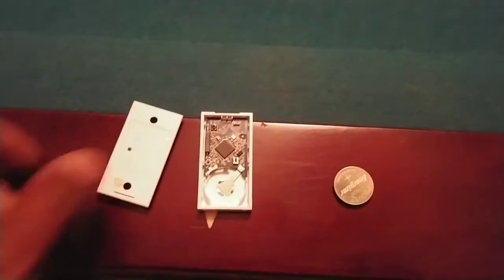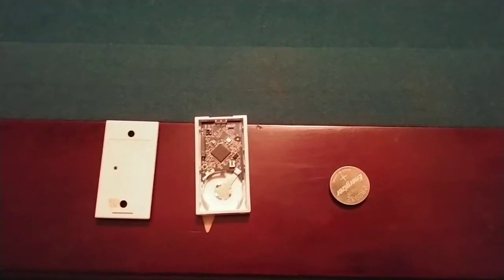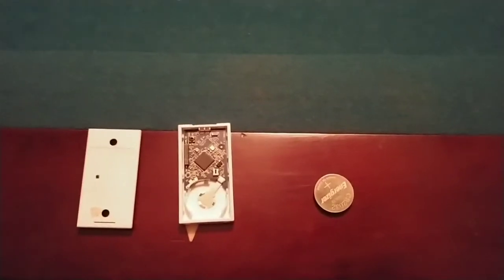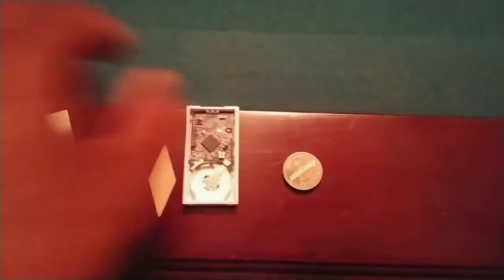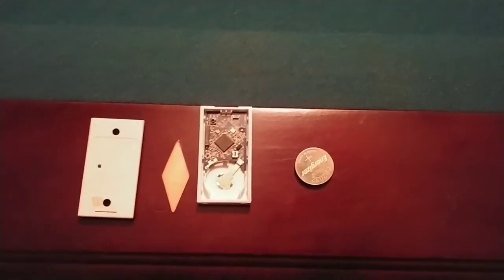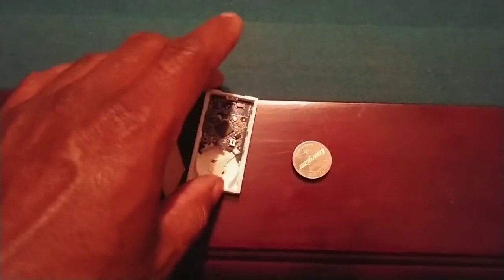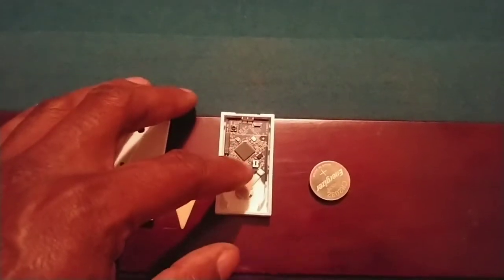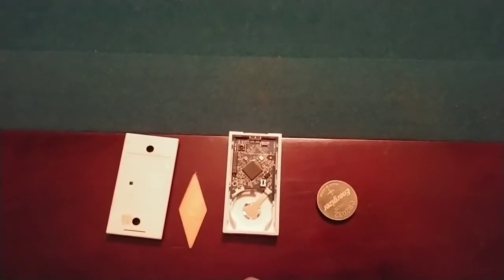Factory reset door sensors with z-wave or zigbee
This process works with the wifi capable door sensors. You can use this to reset and pair new and aftermarket sensors  with cox/xfiniti touchscreens and wifi hubs.

You have to make sure to repeatedly open and close the sensors when pairing so the hub or touchscreen can read the action(s) properly. Be patient as sometimes it can take 10-30 seconds. After that you can just name it and place it. Hope this helps.